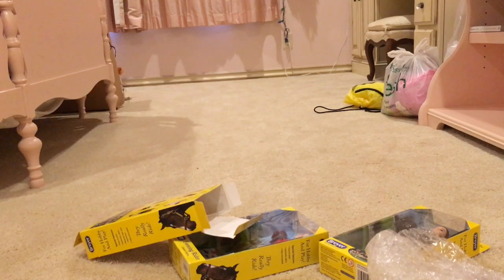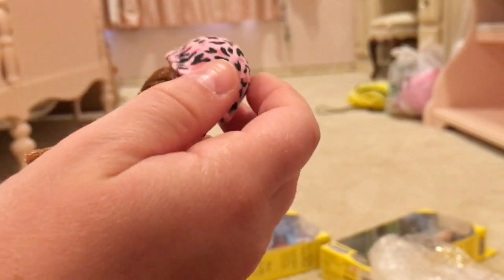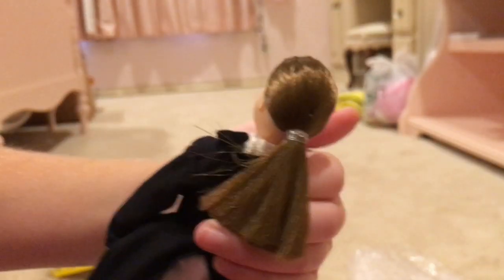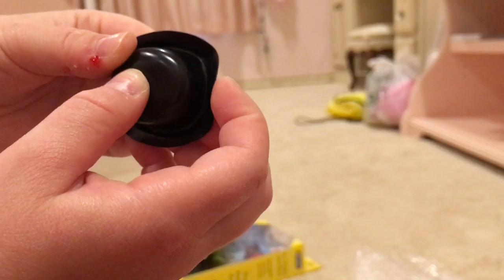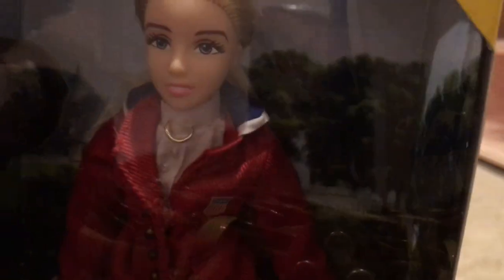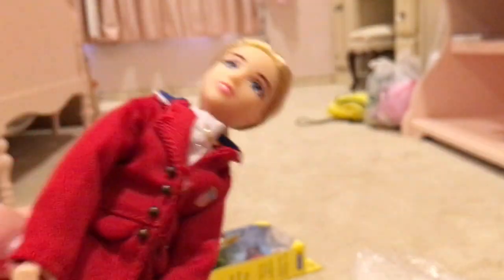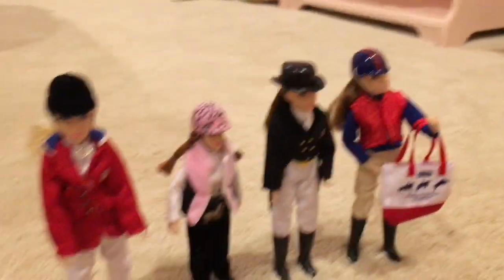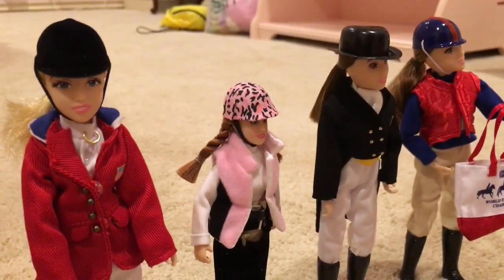Opening and Reviewing Breyer Dolls!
You can follow me on Google+, even though I am very inactive on it.

I have a music.ly account: doublebubblezzpro Even though I am also inactive on that, too.

My parents won't let me get any other social media accounts. XD